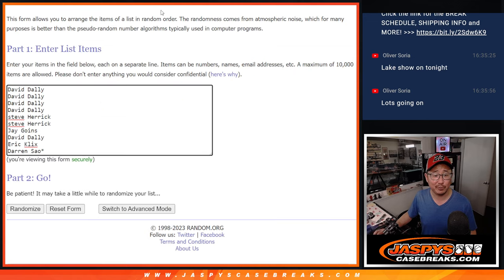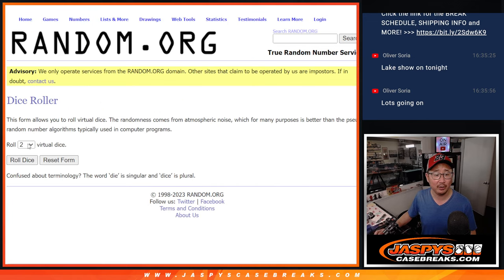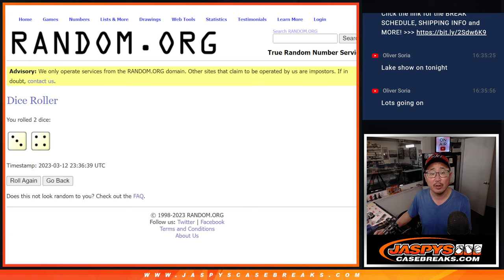RNB -- Su, 03.12.23 -- 2022 PANINI NATIONAL TREASURES BASEBALL 4-BOX CASE BREAK #38 *PYT*